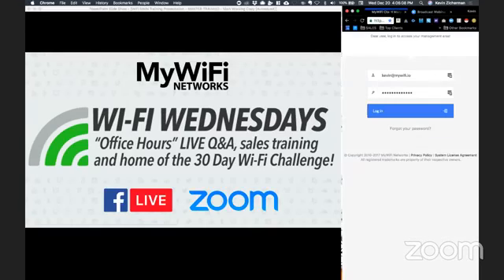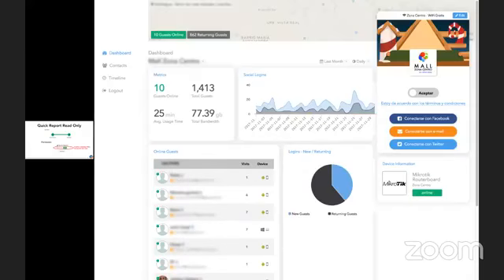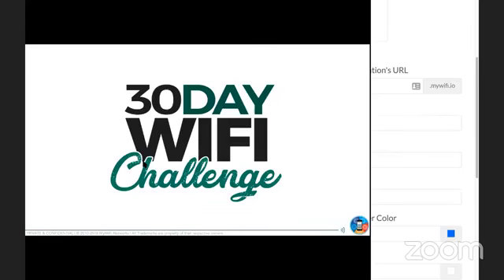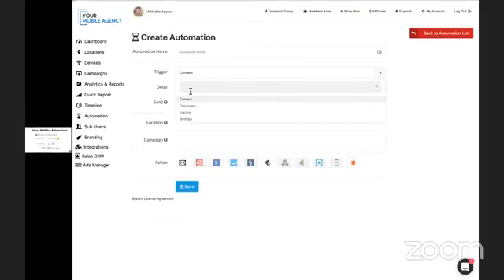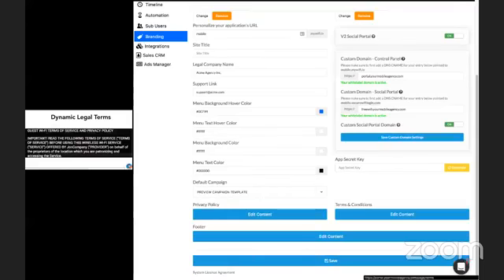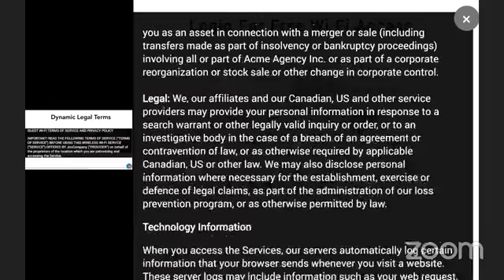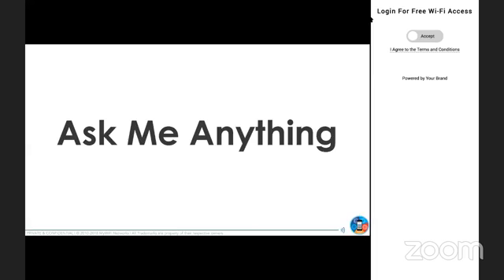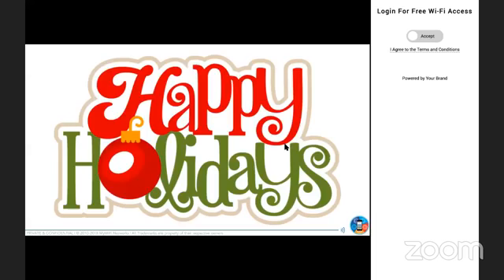Happy Birthday System Integration